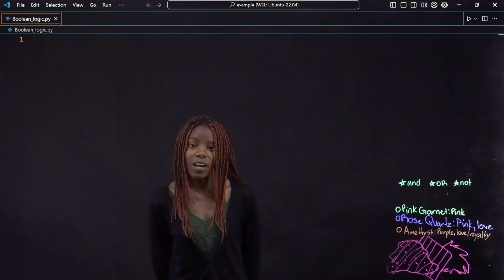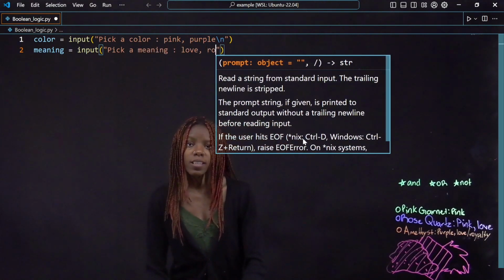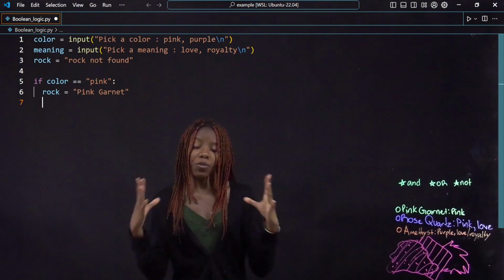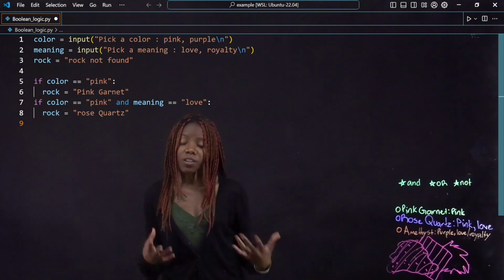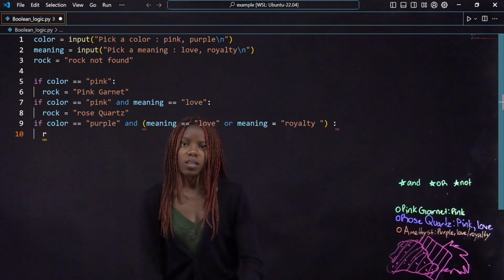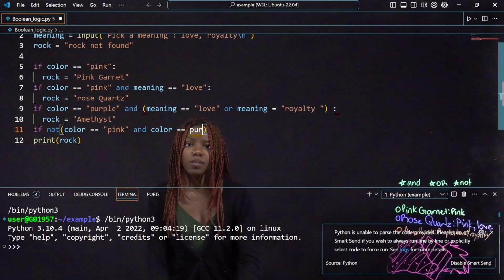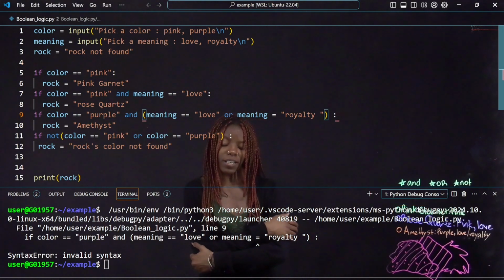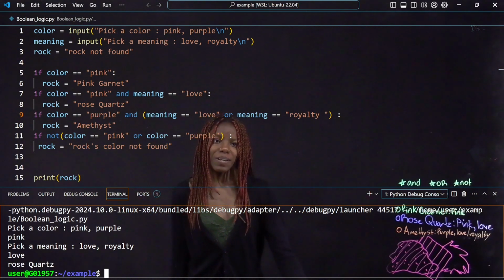Python boolean logic (and, or) - identifying rocks with Mel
Mel shows how to use boolean arithmetic in Python to identify rocks. Learn and practice how to code with Mel and others